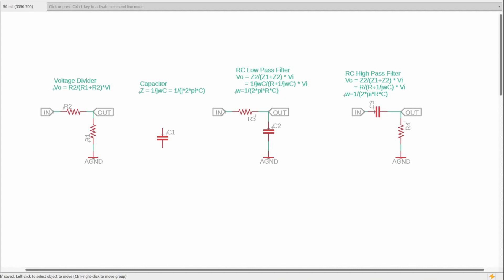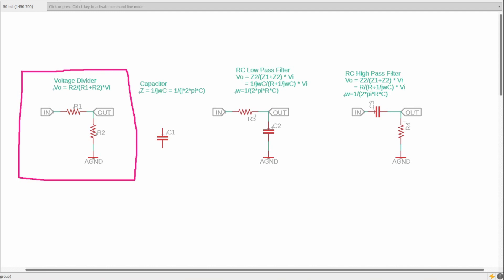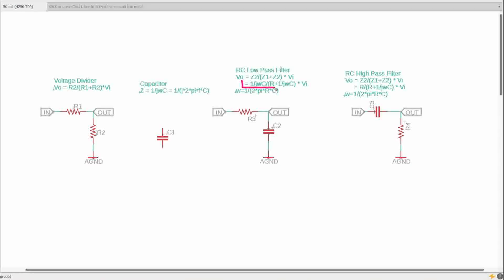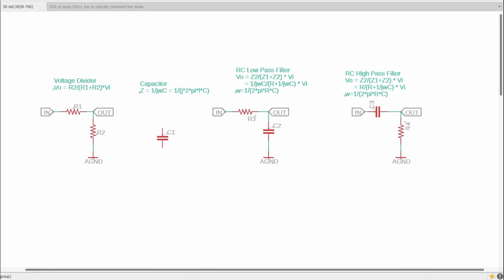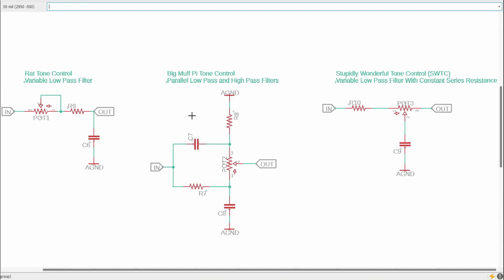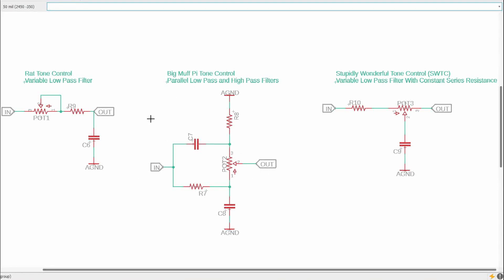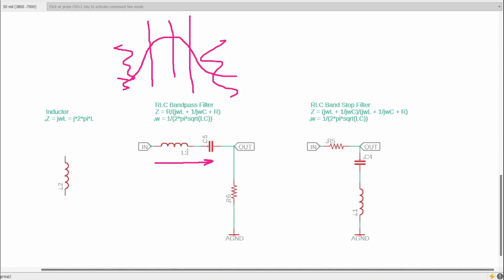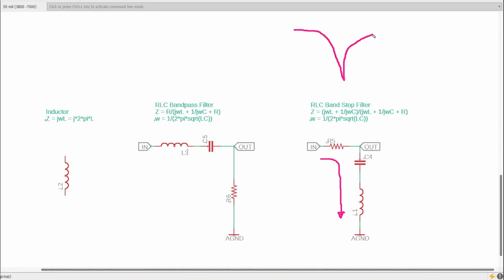Schematic Elements for Guitar and Effects: Passive Filters and Tone Controls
This episode looks at one of the most basic schematic building blocks: passive RC and RLC filters and how they are used in common tone controls. This is the first in a multipart series about filters and EQ in effects.